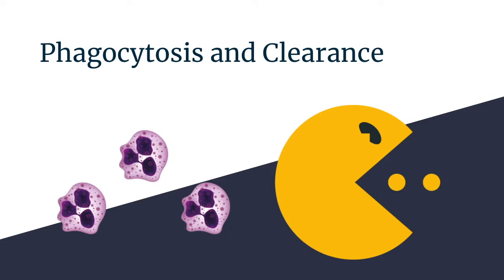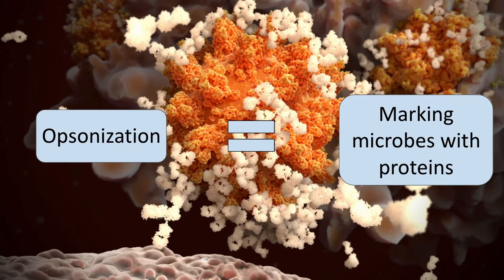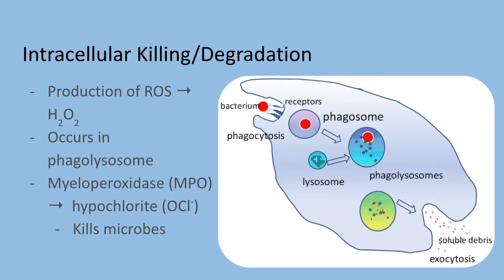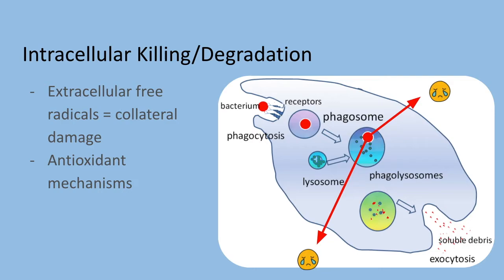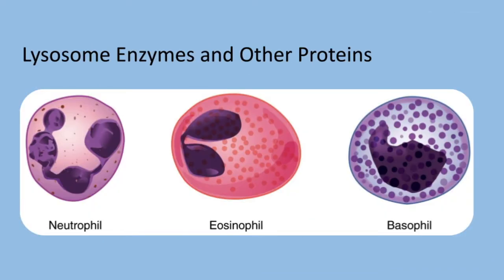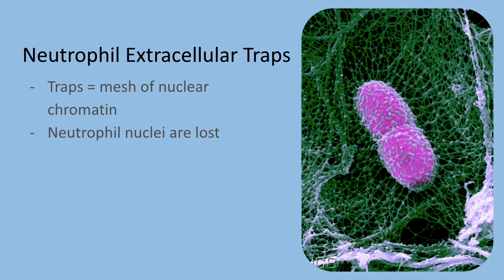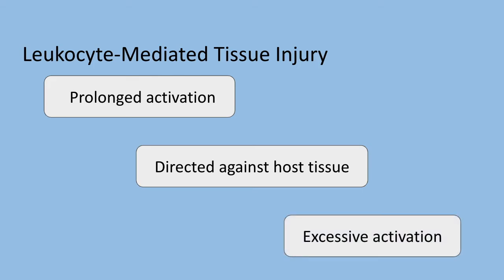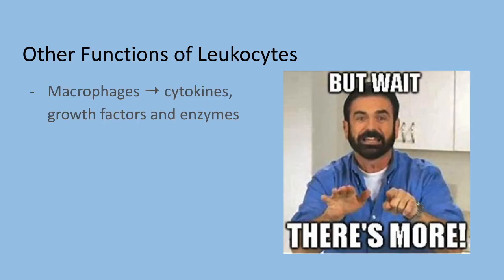Phagocytosis and Intracellular Killing in Acute Inflammation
Once recruited, leukocytes must recognize, engulf and kill pathogens.

This video discusses leukocytes in the processes of phagocytosis and intracellular killing.

Images:
A scanning electron micrograph of an infected mouse lung shows a Klebsiella pneumoniae bacterium (pink) snared in a neutrophil extracellular trap (green), a web of decondensed chromatin released by neutrophils to catch and kill pathogens. Papayannopoulos et al. reveal that neutrophil elastase degrades histones to promote chromatin decondensation and trap formation by Volker Brinkmann and Abdul Hakkim.